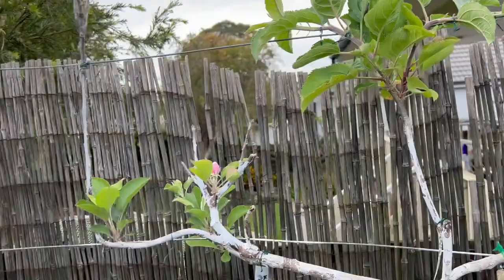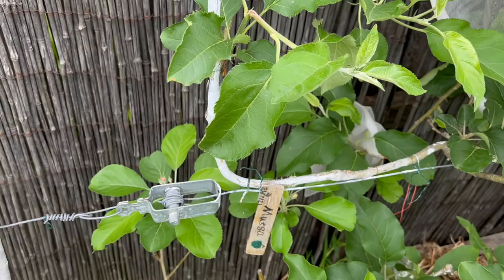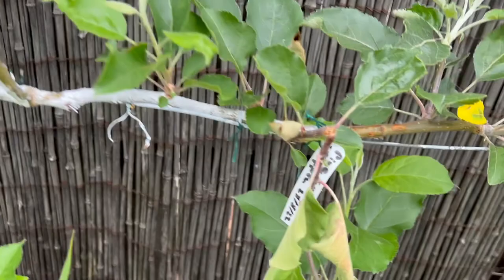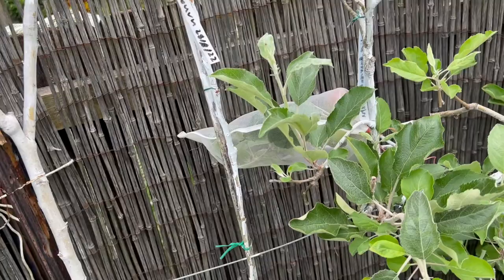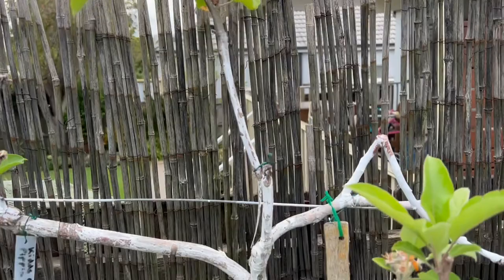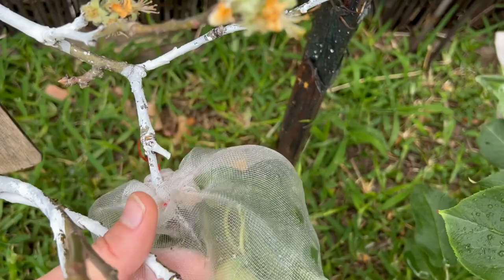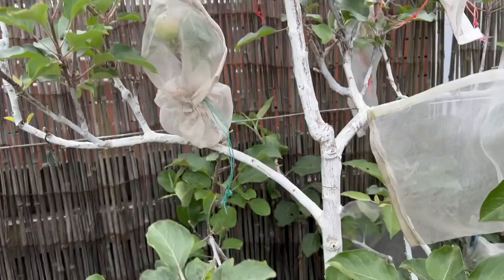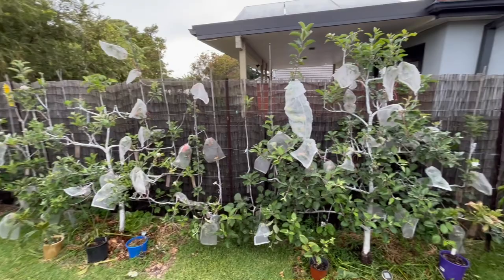My Espalier Multi-Grafted Apples in-depth video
I do an in-depth look at the different varieties on my multi-grafted espaliered apples.